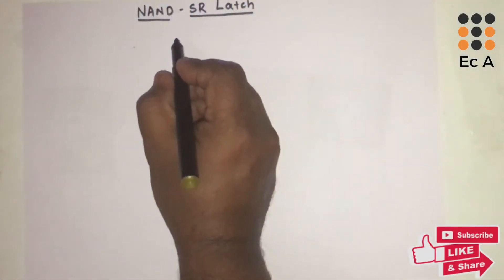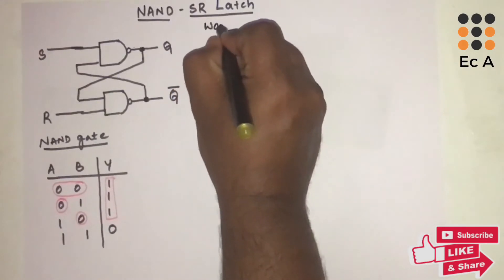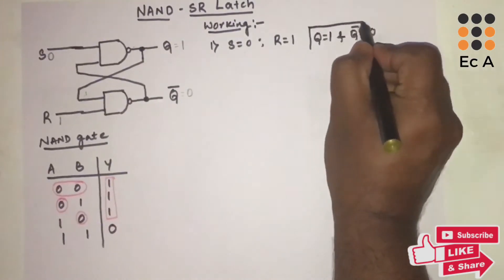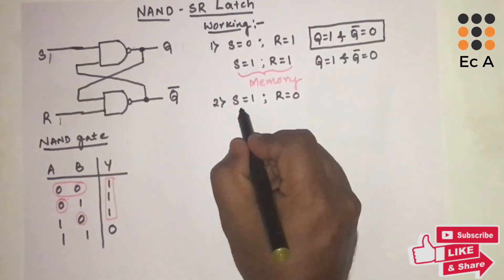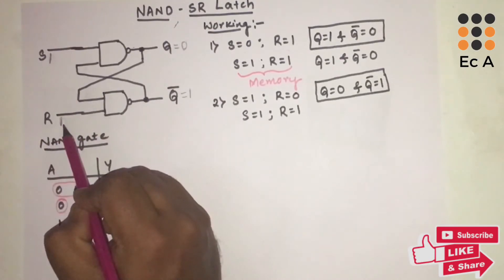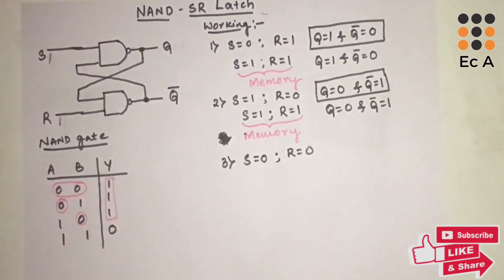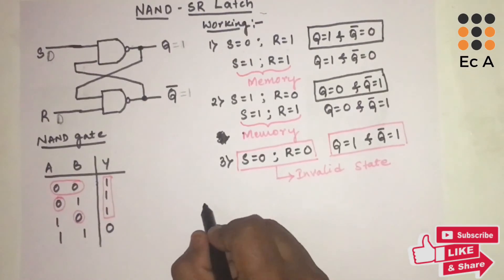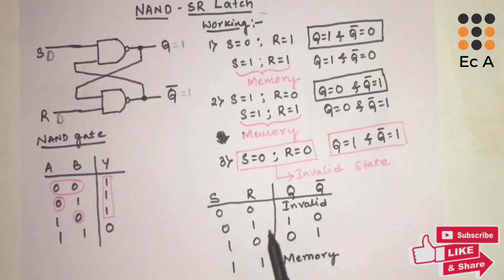#65 NAND SR Latch || EC Academy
In this lecture we will understand the working of NAND SR Latch.